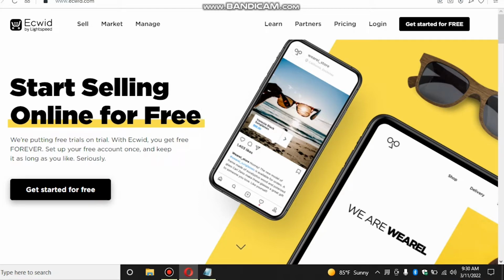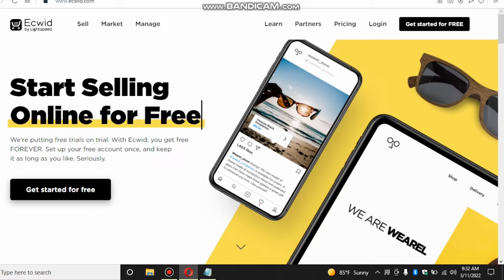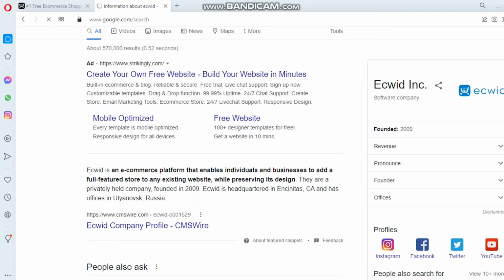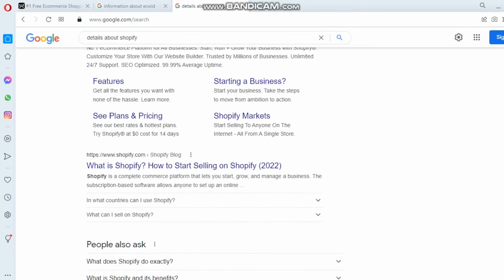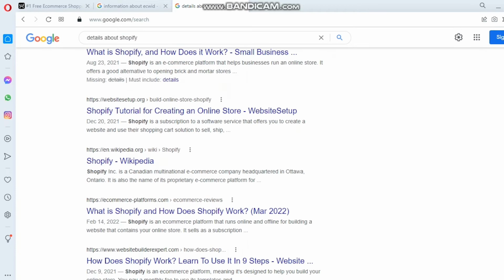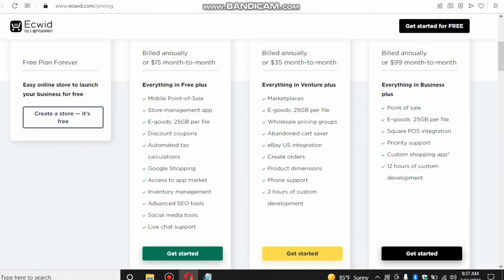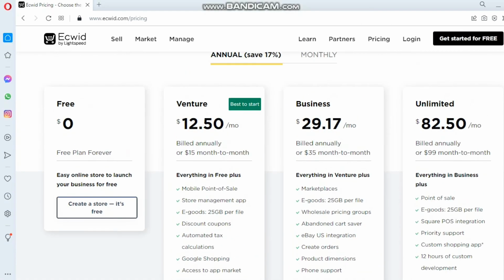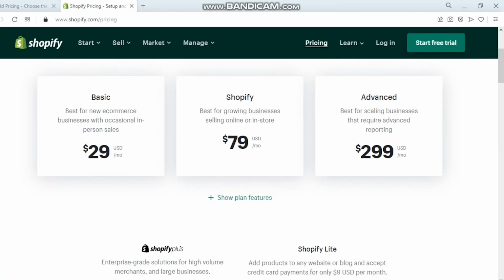Start an online business in 2022 for free - part 01 ecwid quick starter guide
Hello everyone! Welcome to Radar Tech

Here in my channel I will be continuously discussing on how you can make money online in 2022
I will be showing my personal real time  earnings running an online business.

Today in this tutorial you will be introduced to an online website designing subscription software named " Ecwid " which is an amazing platform to build an optimized ecommerce website.

Ecwid is special becoz you do not need any starting capital to start with. You will be getting free hosting, Free subdomain, even they allow us to integrate several payment methods and accept payments online easily.